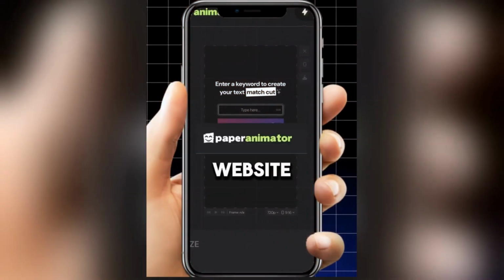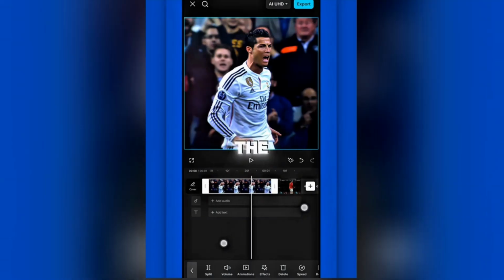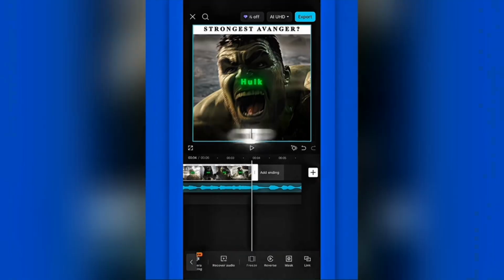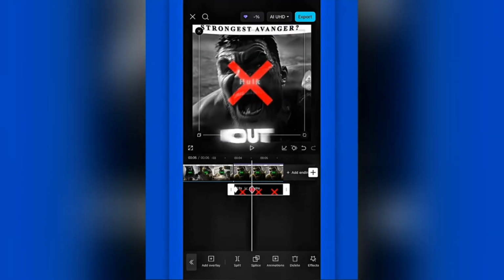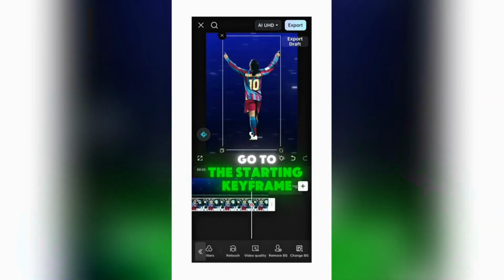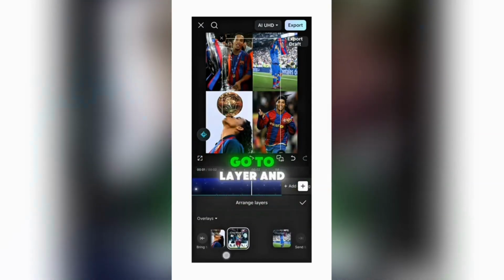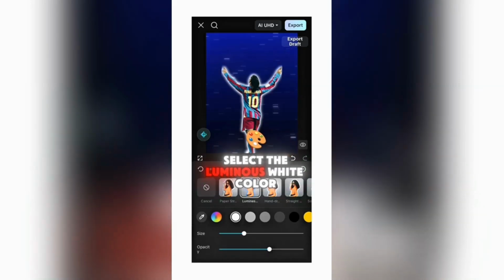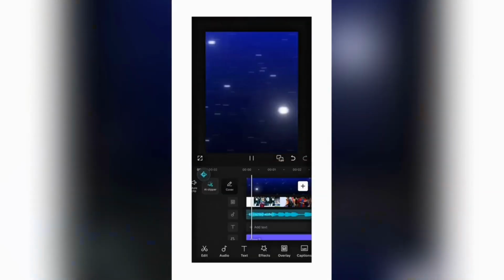100 SUBSCRIBERS SPECIAL ✨ BEST CAPCUT EDIT TUTORIAL 2026 💜 CutNexa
Thank you so much CutNexa family for supporting me! 😭✨
In this special video, I’m teaching one of my BEST CapCut edits step-by-step so you can create smooth and professional edits easily!

🔥 In This Tutorial:
• Trending CapCut effects
• Smooth transitions
• Velocity & sync tips
• Cinematic editing tricks

🎬 Channel: CutNexa